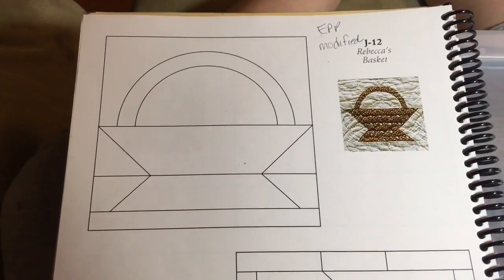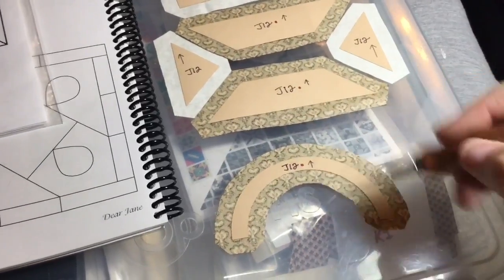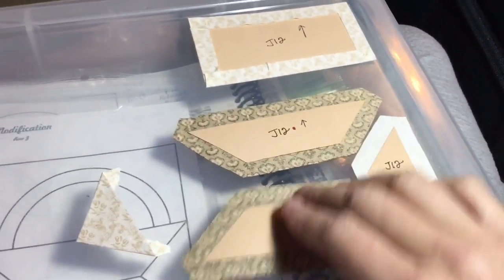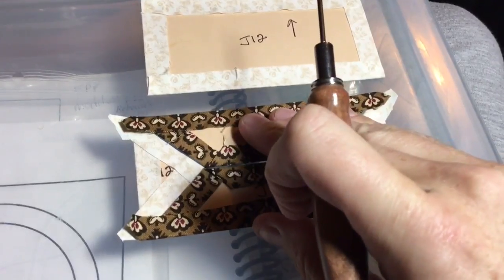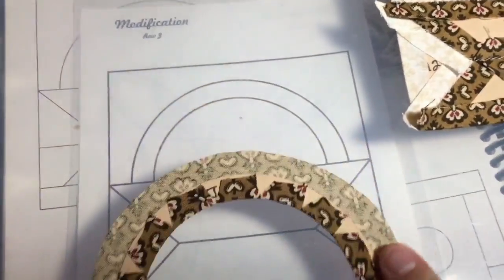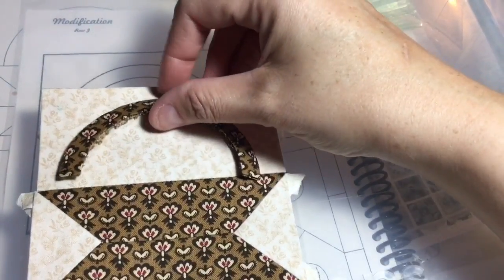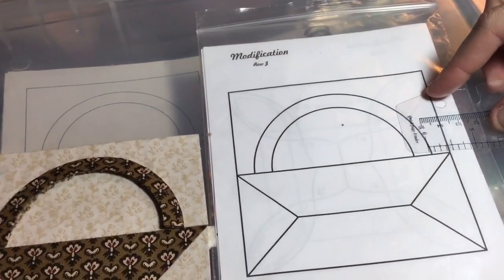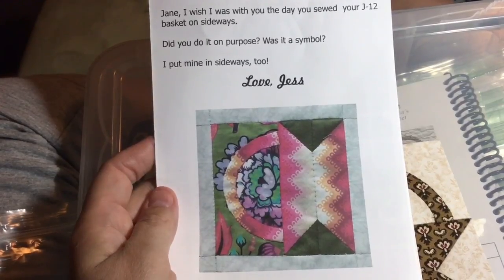J12 Block Assembly - Dear Jane Goes EPP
Step by step instructions for assembling the Dear Jane quilt using the EPP kit available from Paper Pieces.